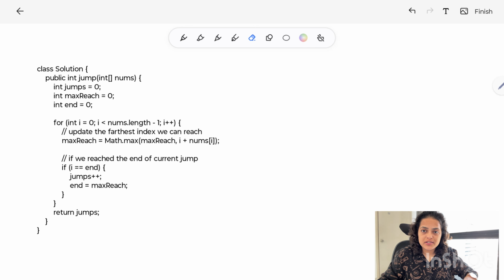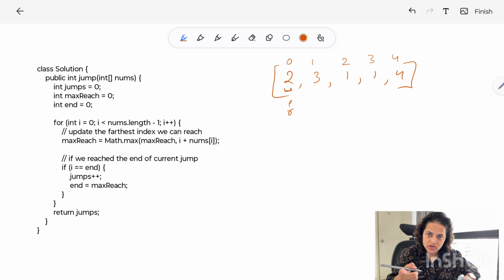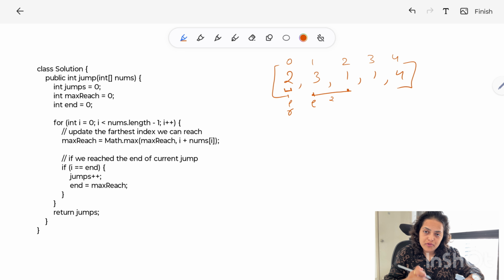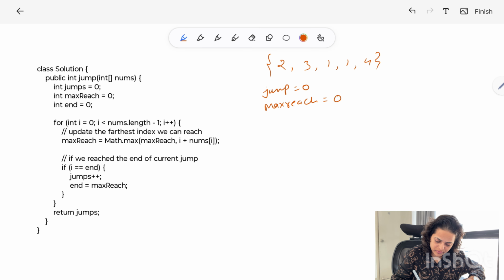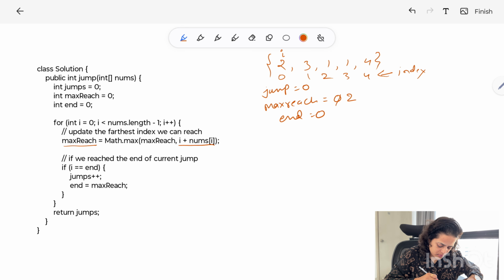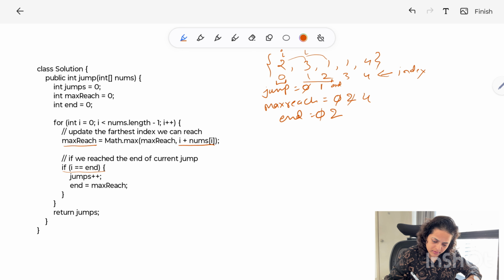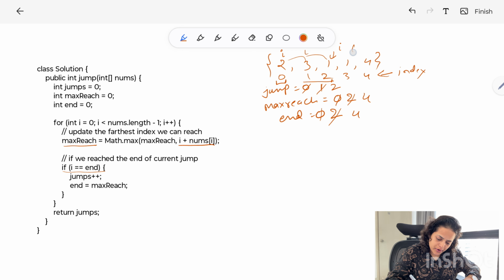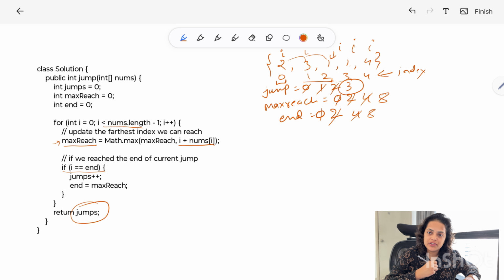5/13 Jump Game II Greedy Algorithm